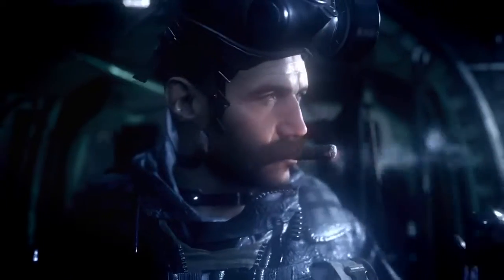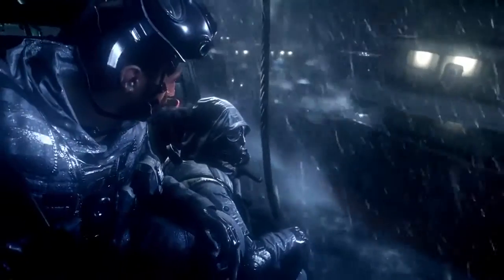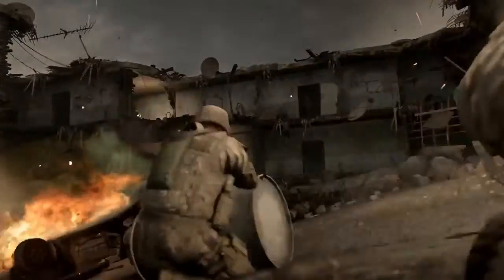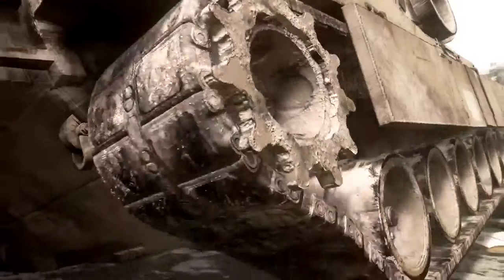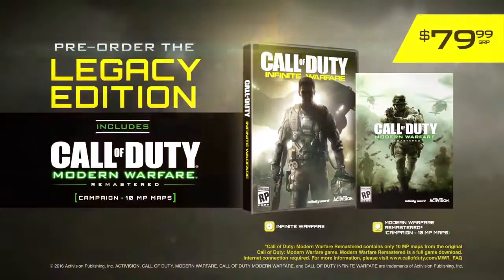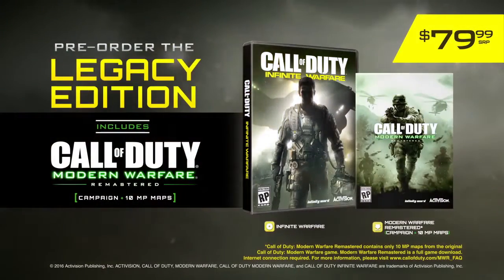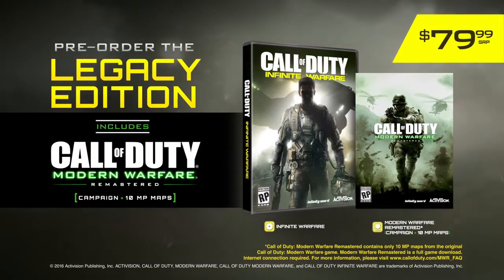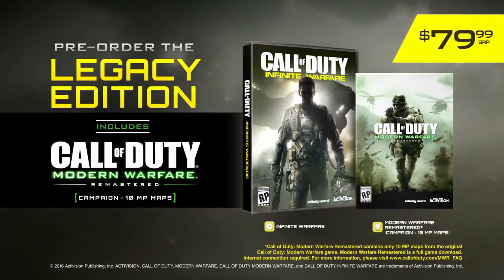Official Call of Duty: Modern Warfare Remastered - Reveal Trailer